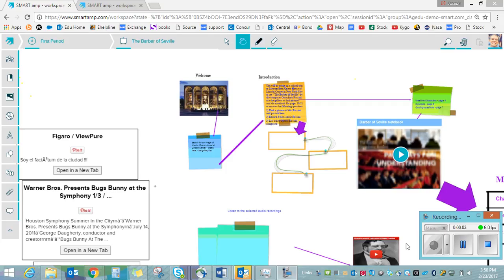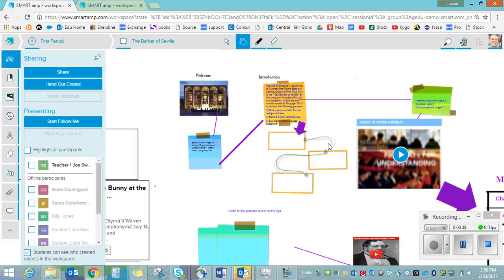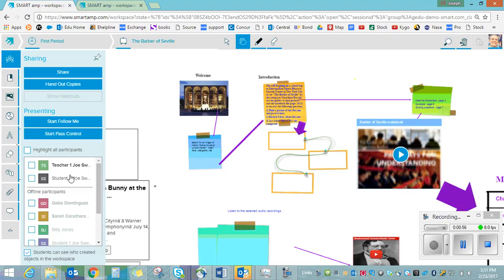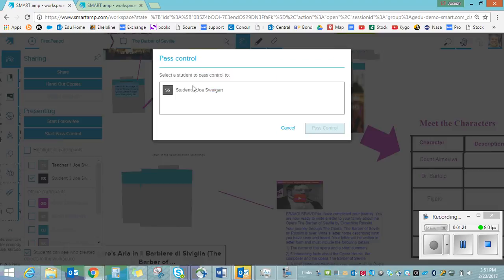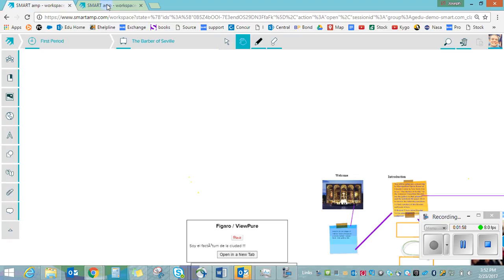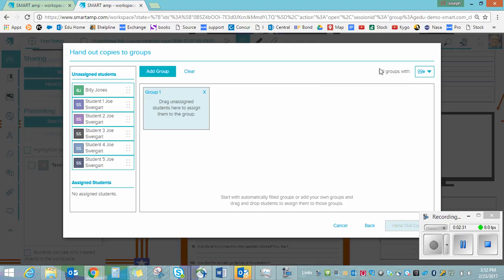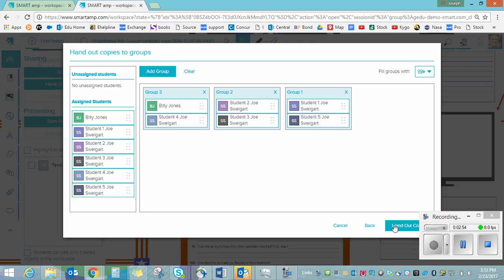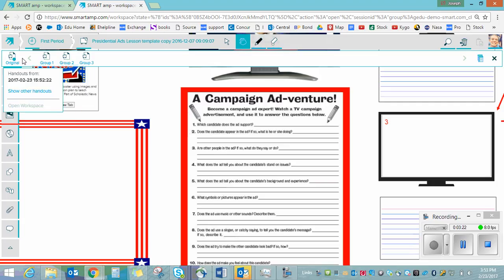Amp pass control and pass out papers